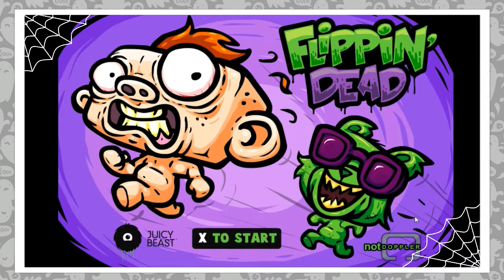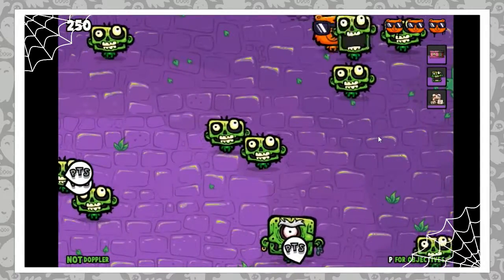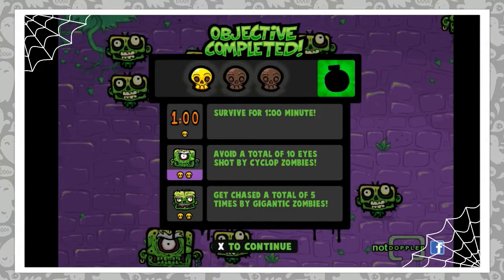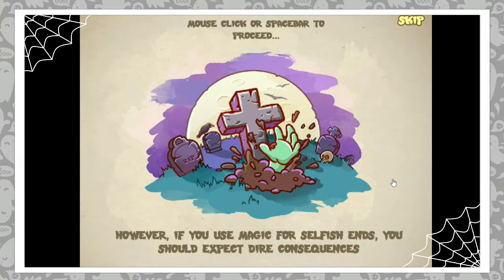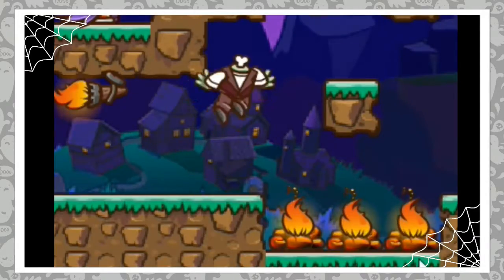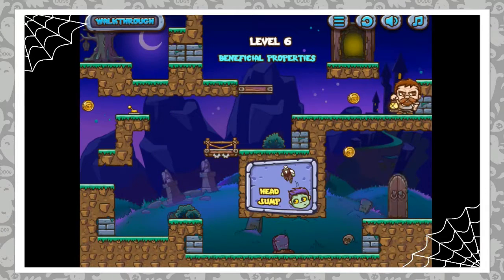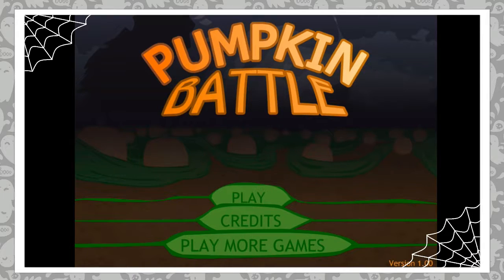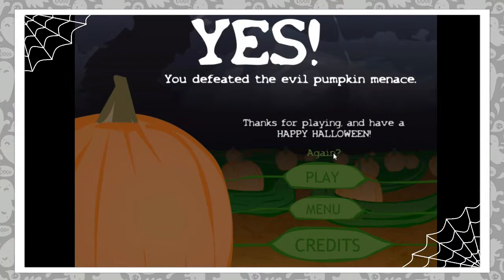KILLER RAINBOWS | Halloween Flash Games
It's October! Time to get into the Halloween spirit!🎃

♬ MUSIC
None.